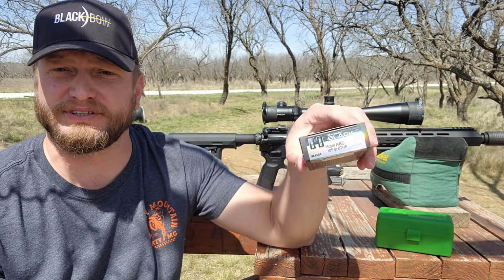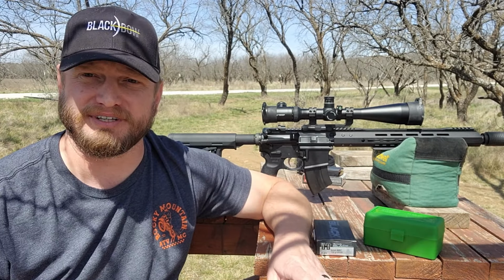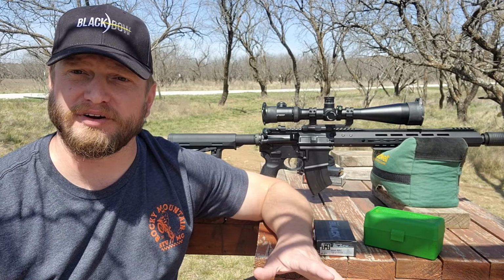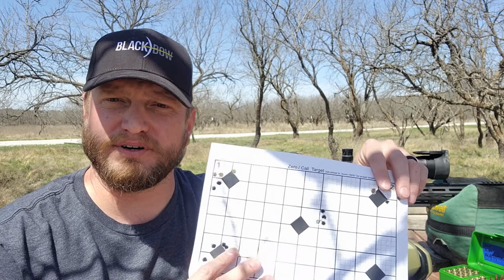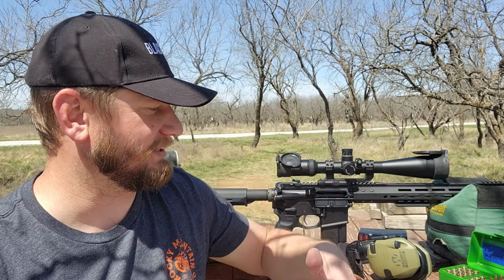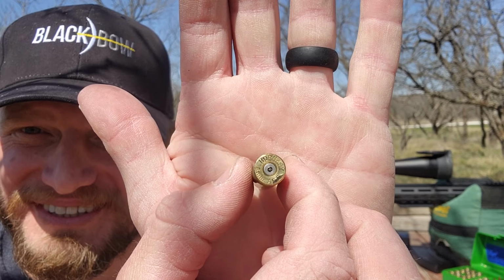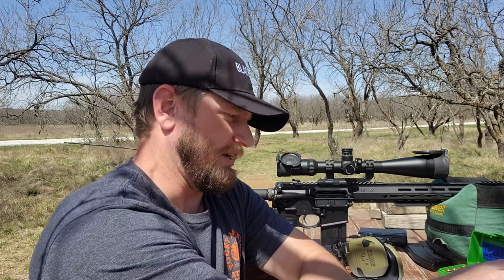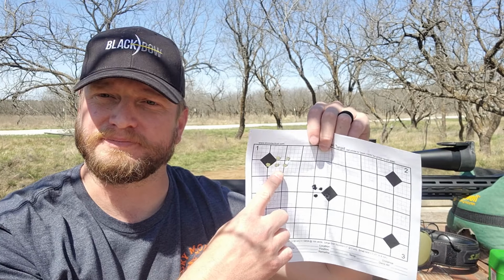6mm ARC Bear Creek Arsenal - Part 2 Handloads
Evaluating some handloaded 105 gr HPBT and 80 gr ELD-VT and Varget loads next to factory Hornady Ammo in a 16 inch BCA upper with a stainless mid length gas barrel.